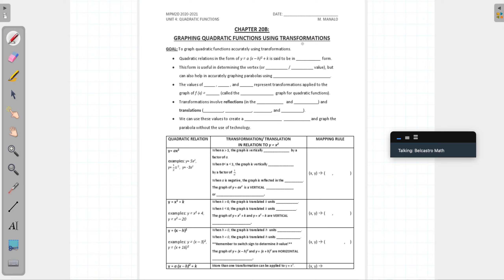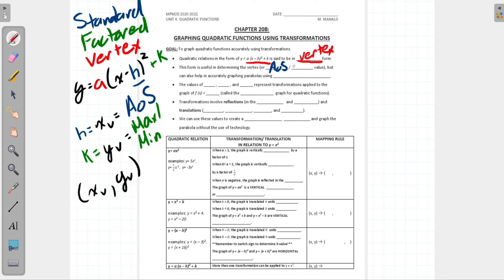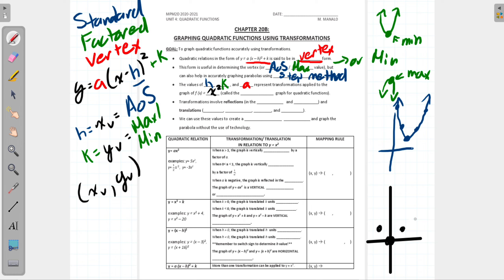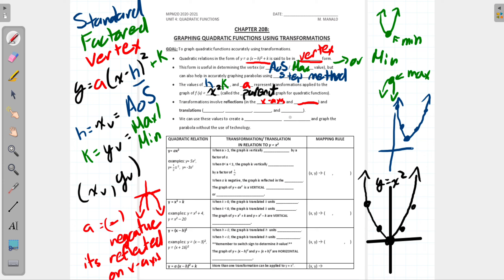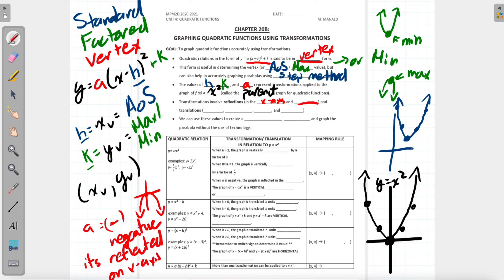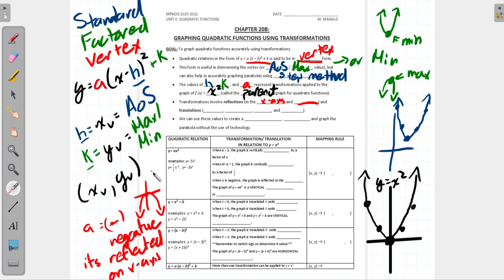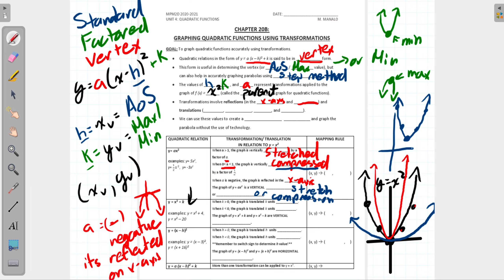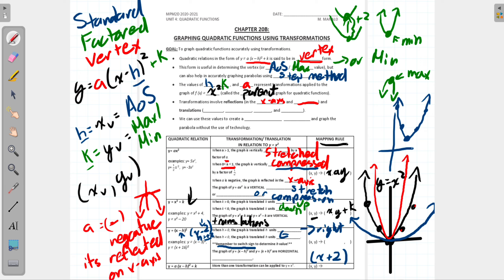How to Learn about Transforming and Translating Quadratics in Vertex Form